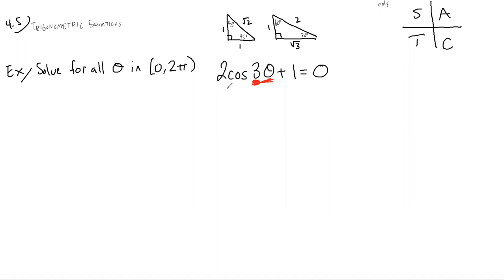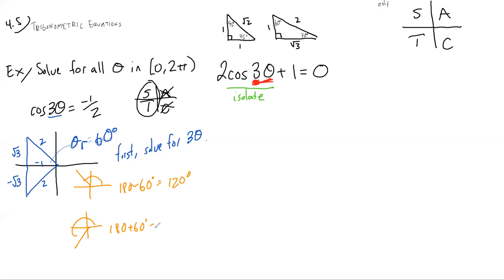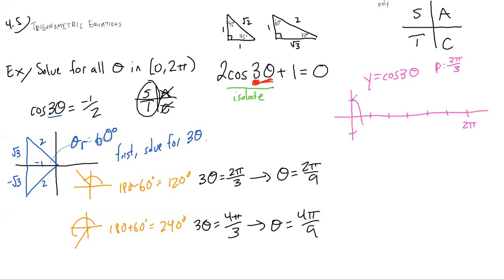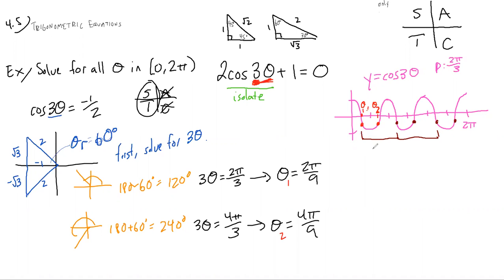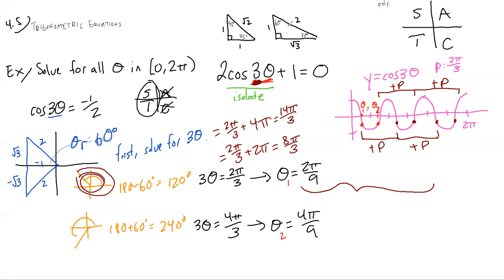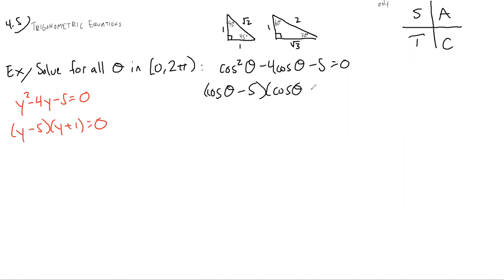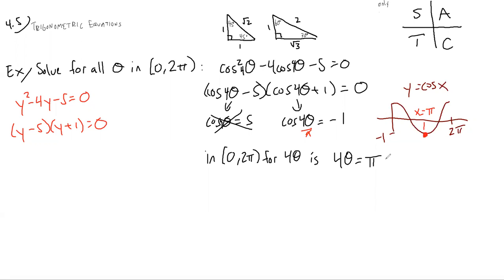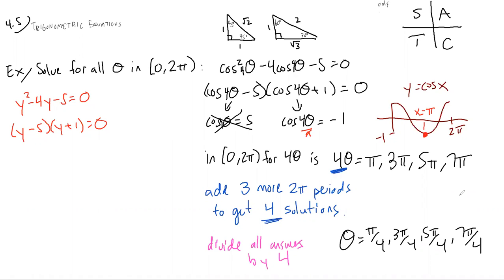PreCalc 4.5 Trig Equations with Multi-Angles